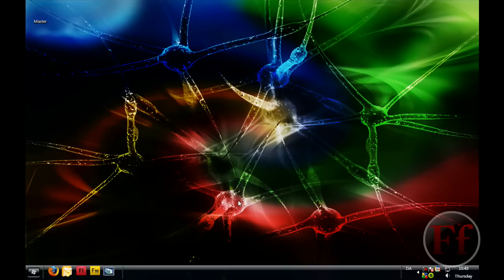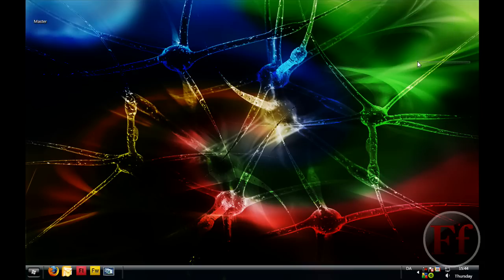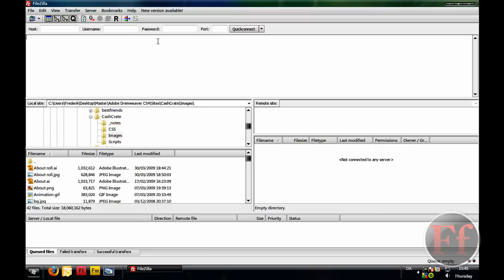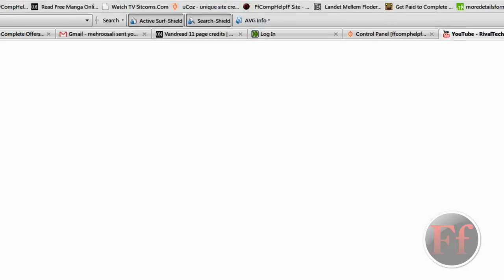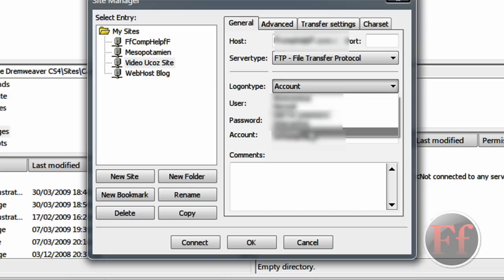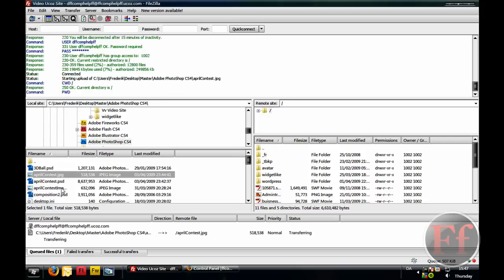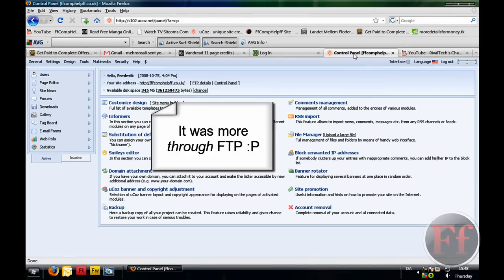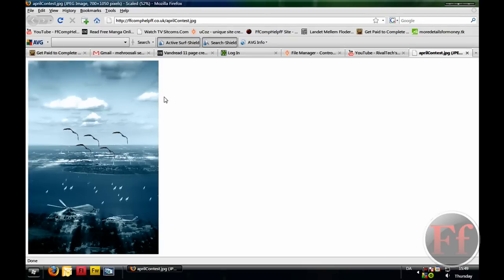How To Use FTP To Connect To Your Site Host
Make Easy Money! Check The End Of Description For Details!

This video will tell you all about what FTP is, and why it is recommended to use. It will also show you how to you use it, and get it up using an FTP client.